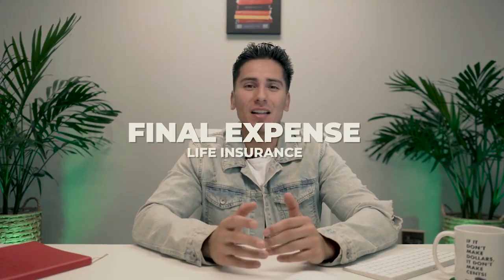What is Final Expense Life Insurance?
Final expense insurance is a whole life insurance policy that has a small death benefit and is easier to get approved for. Final expense insurance is also called “funeral insurance,” “burial insurance,” “simplified issue whole life insurance,” or “modified whole life insurance.”